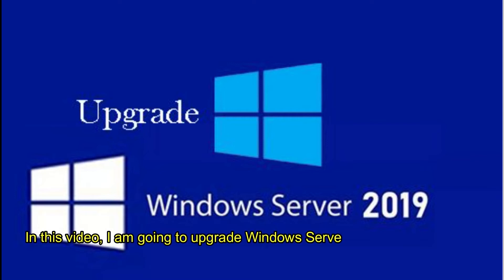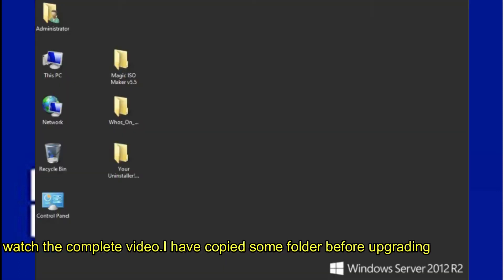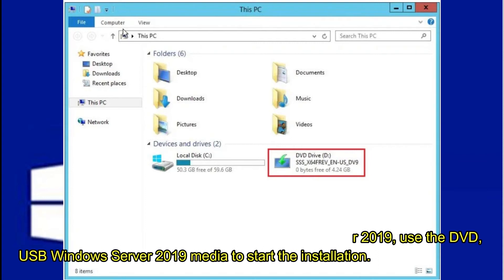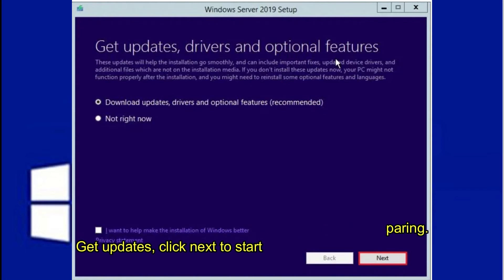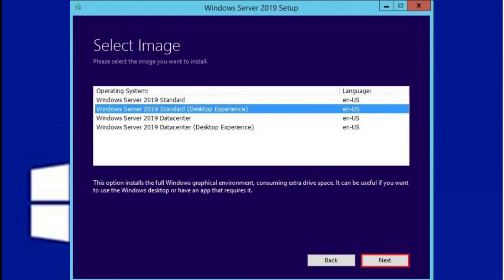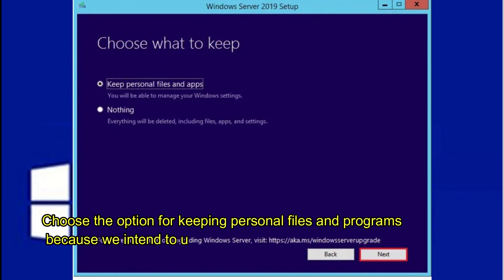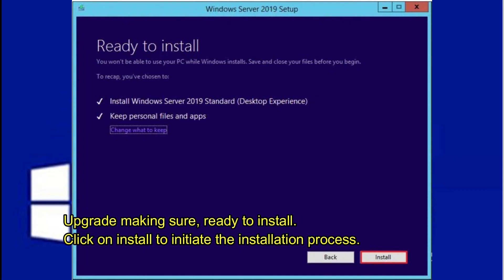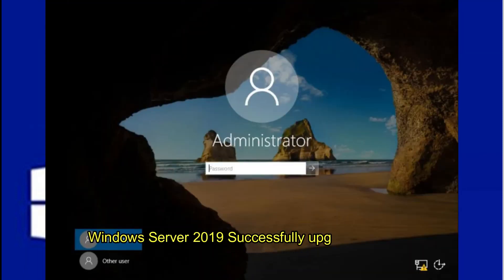Upgrade Windows Server 2012 to Windows Server 2019 | Windows Server 2012 to 2019 in Urdu / Hindi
In this video, I will show you,  how to upgrade windows server 2012 r2 to windows server 2019.
The Windows Server 2019 upgrade feature will permit you to upgrade the existing (LSTC) long-term servicing channel release like the Windows Server 2012 R2 – Windows Server 2016 – Windows Server 2019. The place upgrade service permits organizations to handle upgrades to newer versions within the brief time possible. A straight upgrade is possible even when the existing Server Installation requires some dependencies before an upgrade. server 2012 r2 migration with windows server 2019